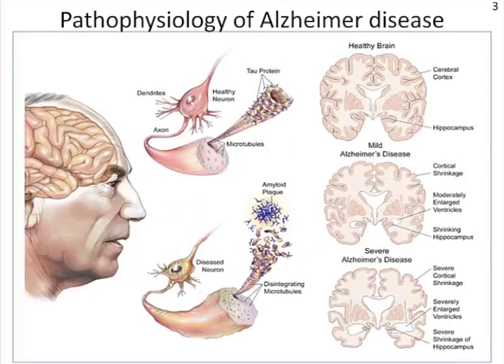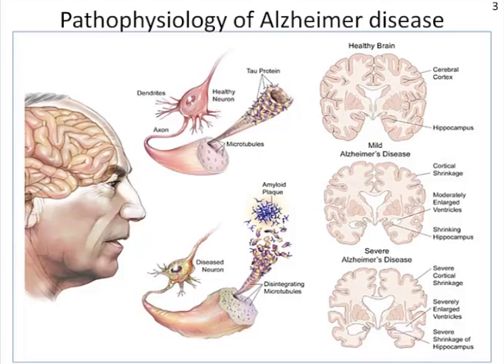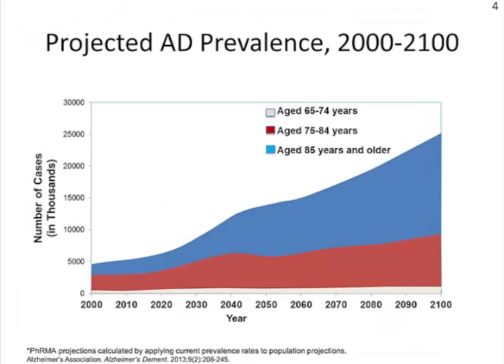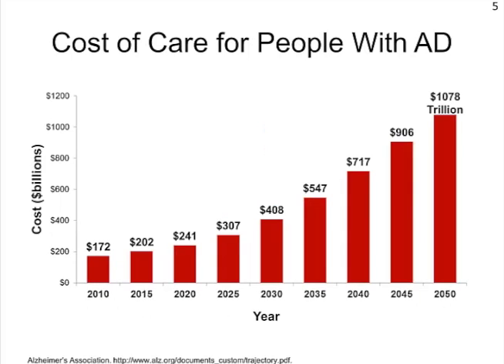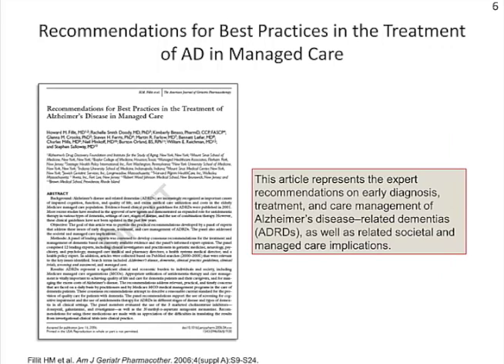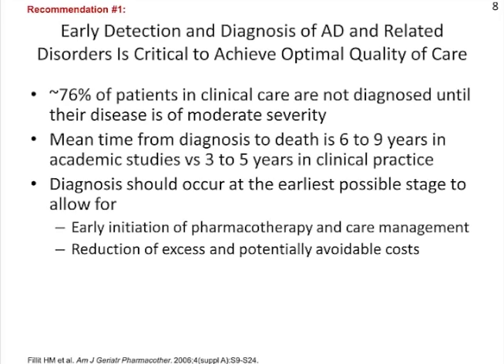ScientiaCME Alzheimer's Disease Program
Alzheimer's Disease Program

for complete programs and CME credit.